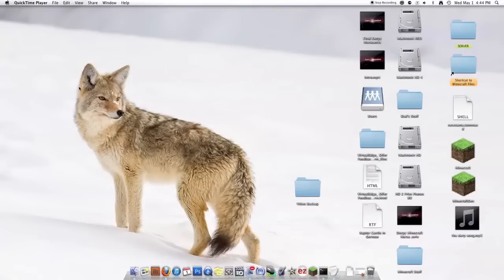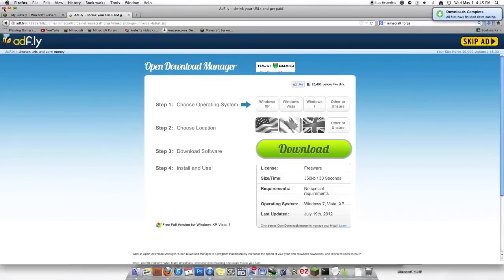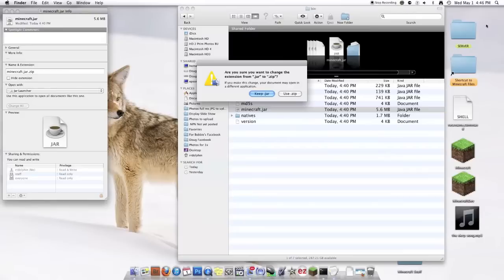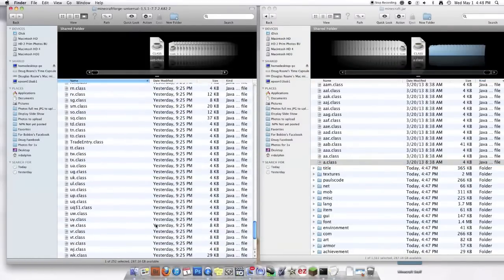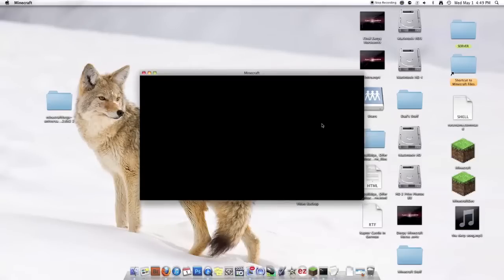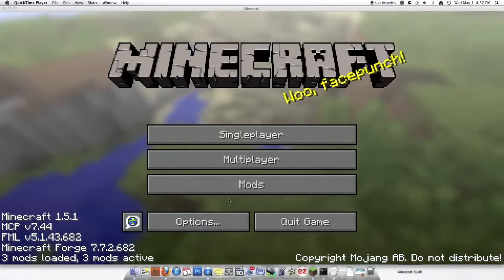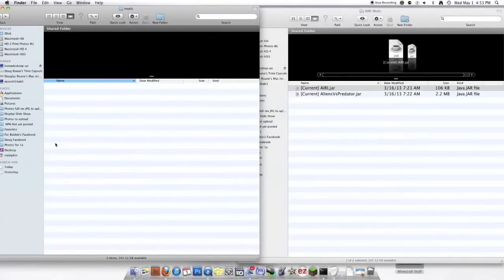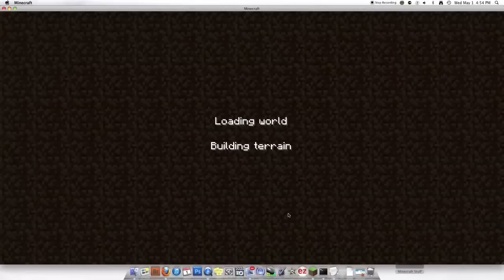How to Install Minecraft Forge on Mac OS X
Hobbs shows how to install Minecraft Forge on Mac OS X.